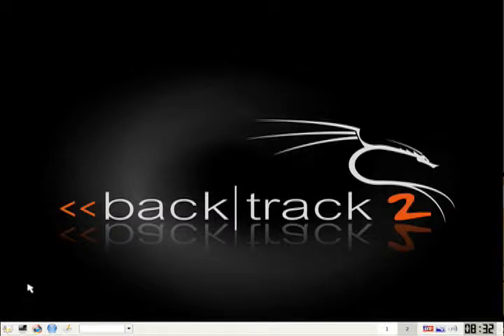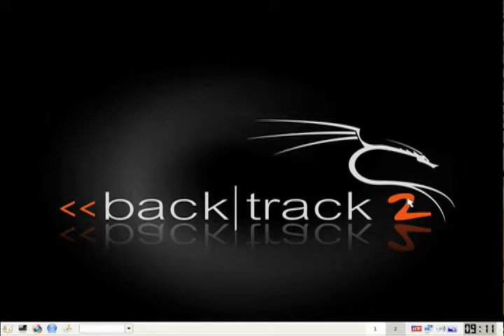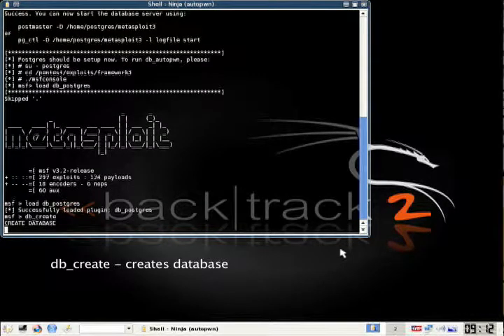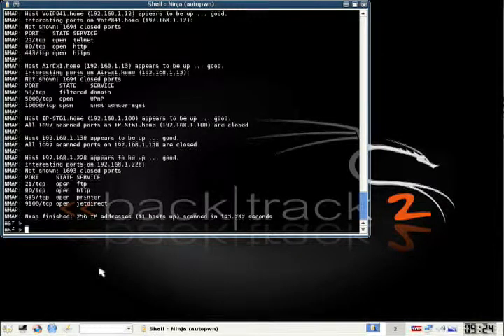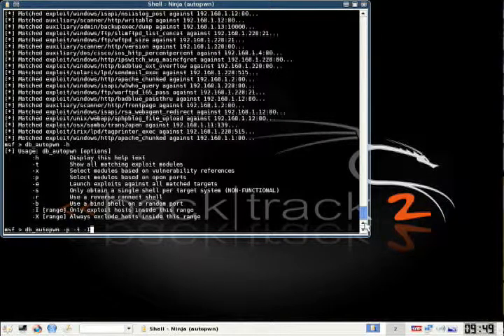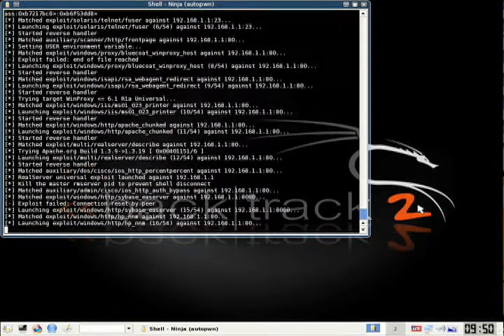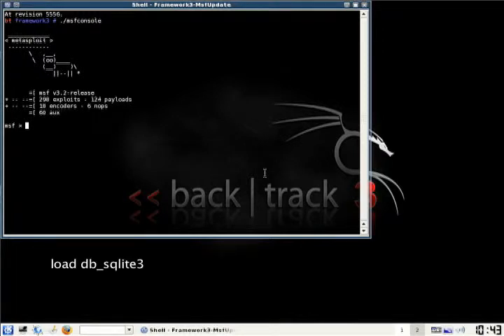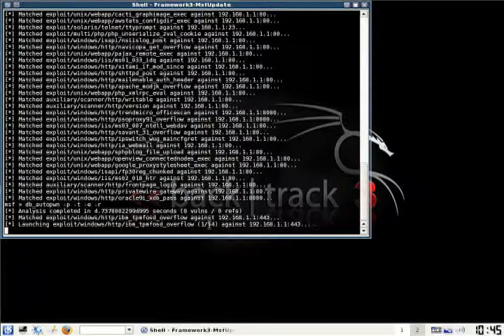Underground 02 Metasploit Autopwn